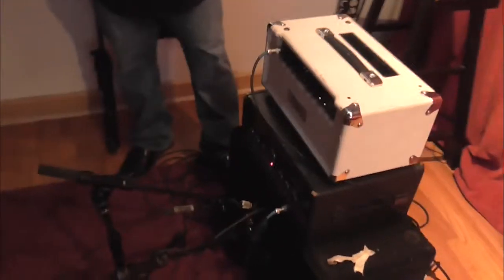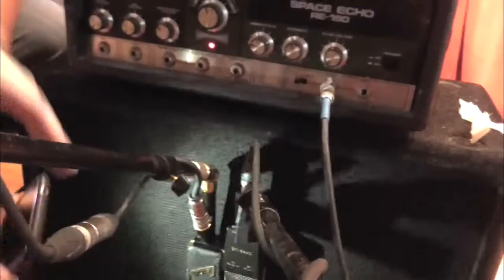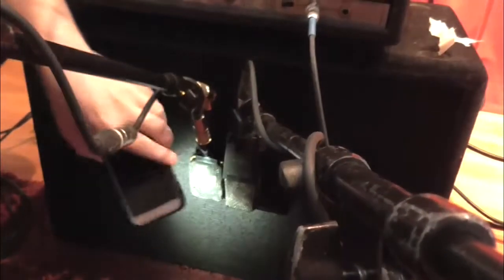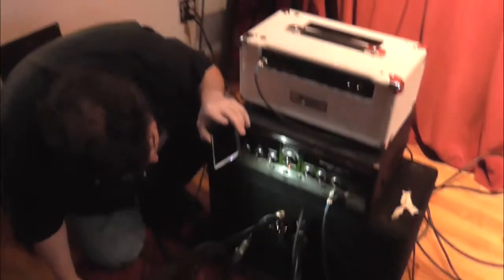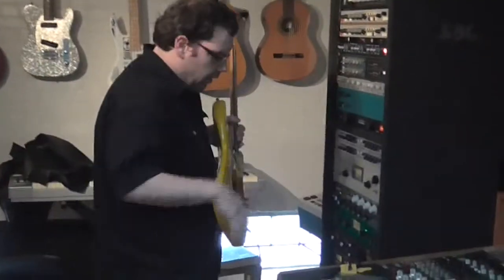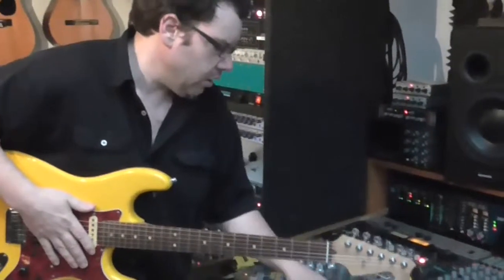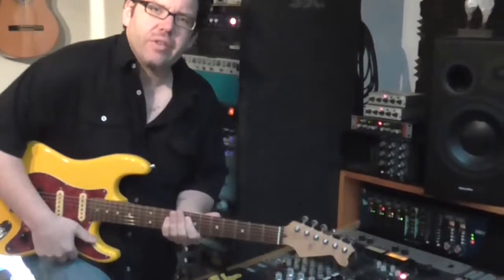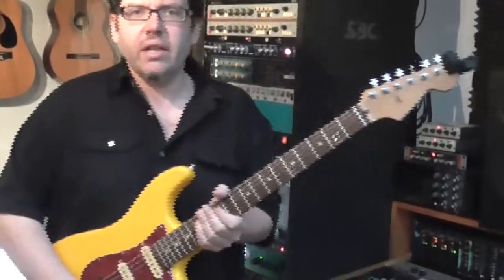Sonic Labs Episode 4 (Guitar Mic Setup)